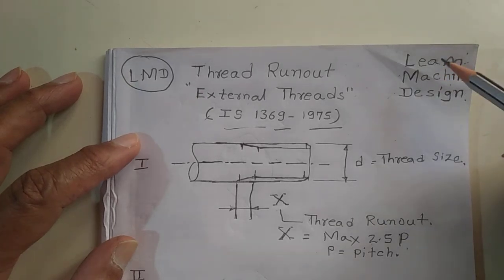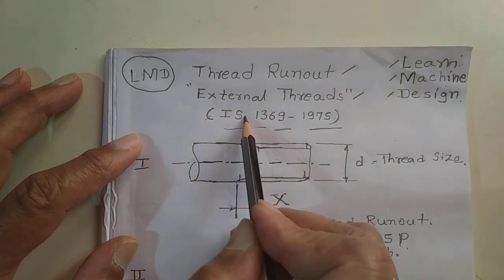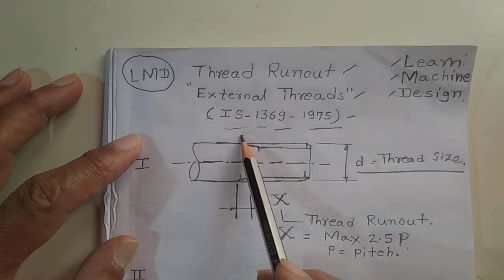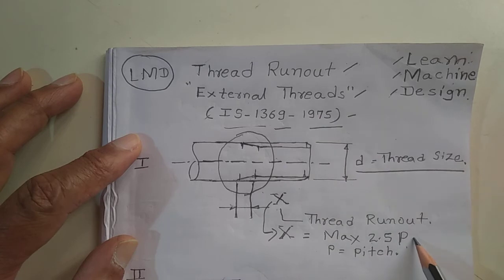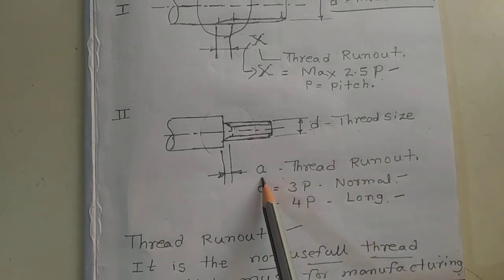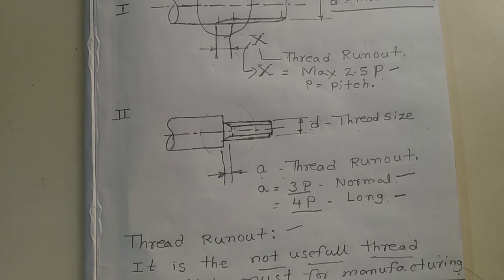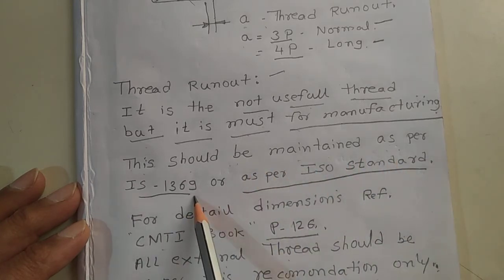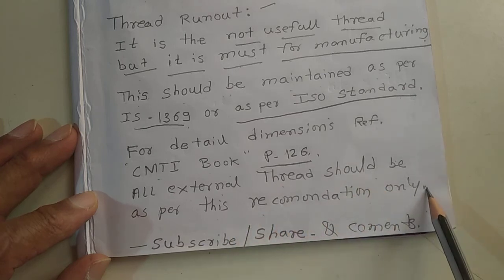Thread Runout External | Threaded Fasteners | Machine design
This Video is for Engineering students and Young design engineers.